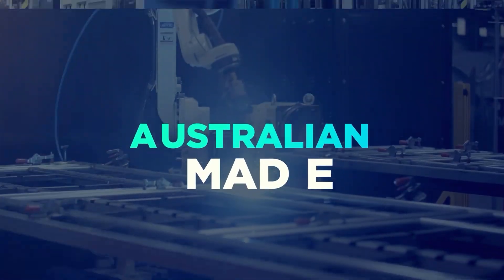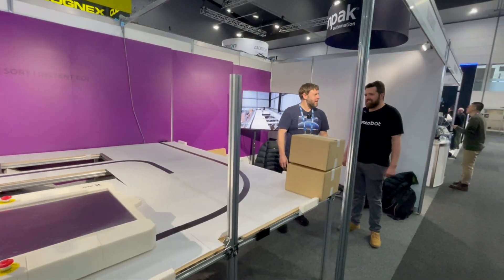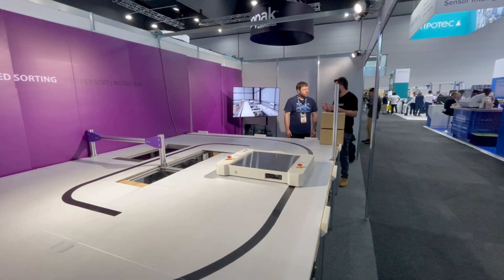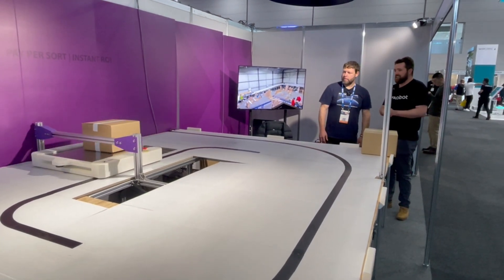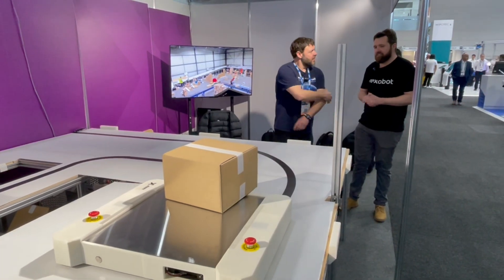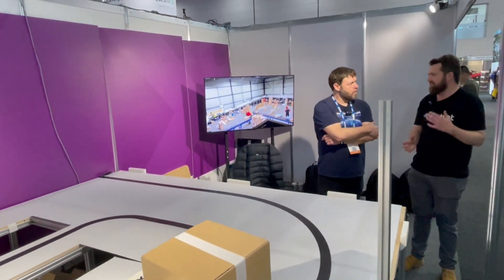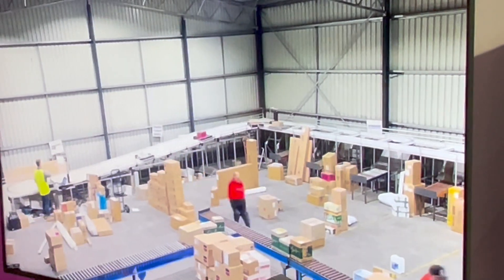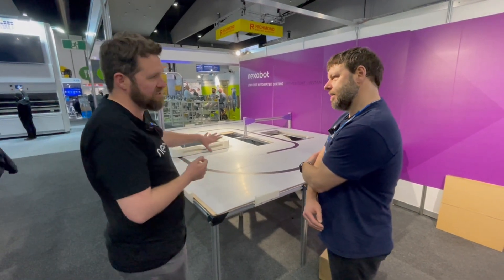Automating Logistics:Dom from Nexobot Unveils an Affordable Sorting Robot - MTA at CeMAT24 Melbourne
Join Paul as he chats with Dom from Nexobot about their innovative, locally-developed sorting system designed for small to medium-sized logistics operations. Discover how this cost-efficient robot, which utilizes simple printed guide lines and RFID technology, can handle up to 600 cartons per hour without the need for expensive actuators. Learn about its eco-friendly 3D-printed PLA shell and how Nexobot is making automated sorting accessible to a wider range of companies.